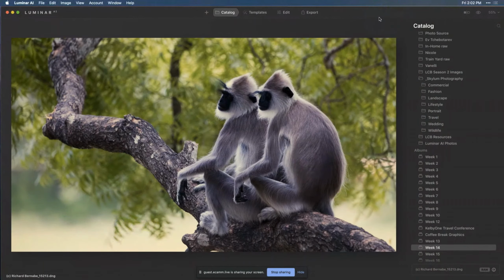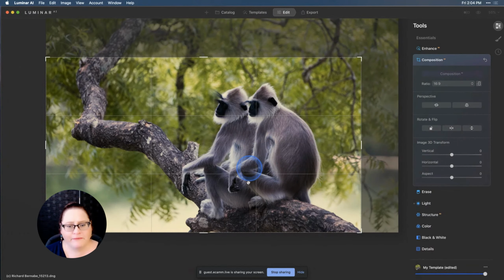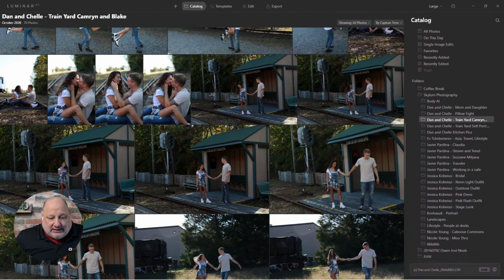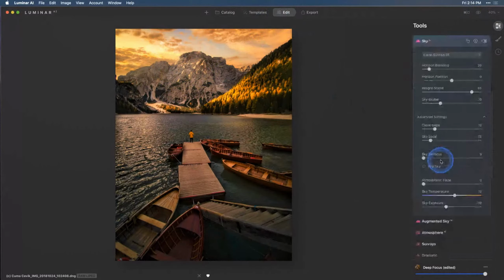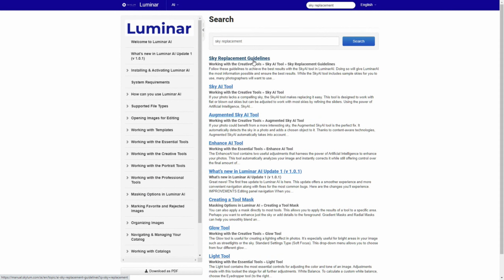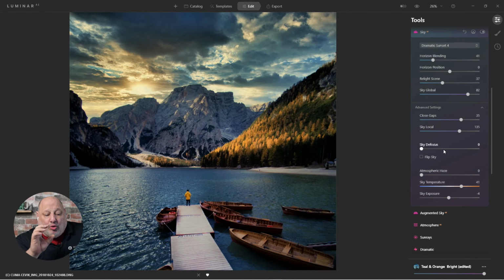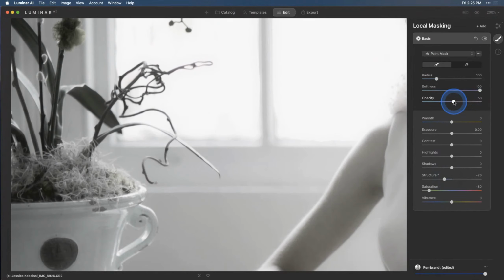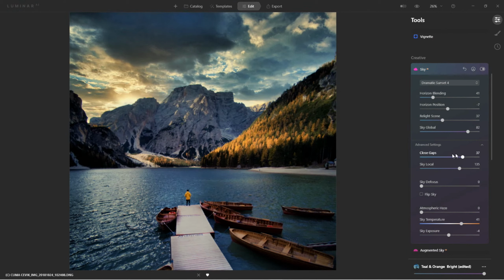Luminar Coffee Break: Weekly Wrap Up